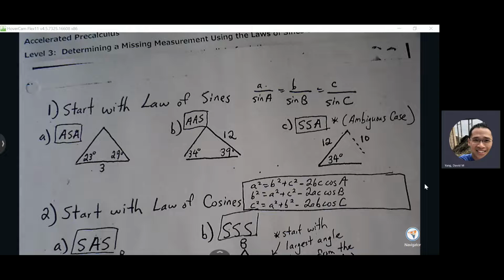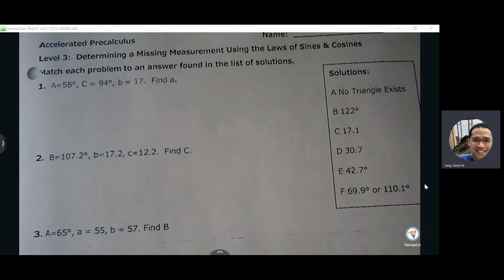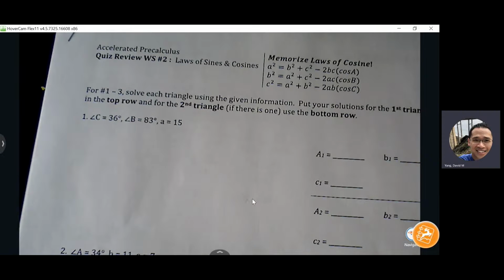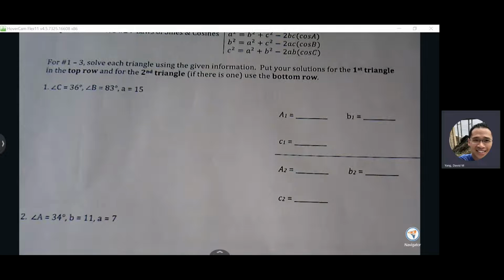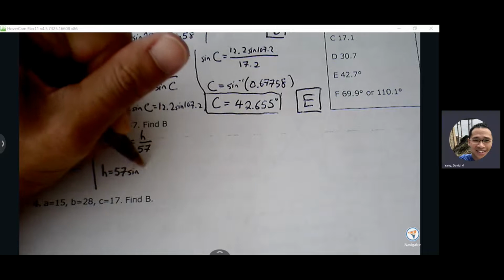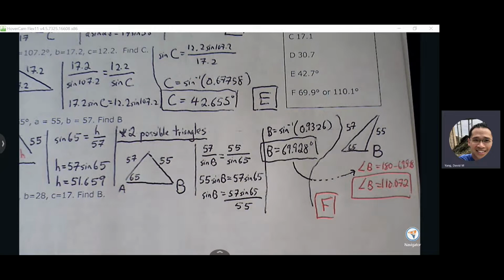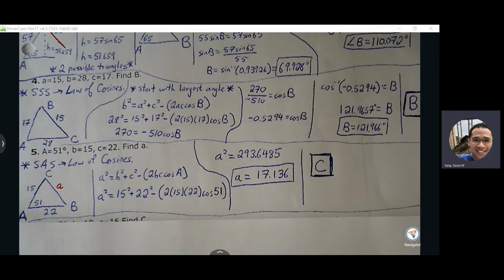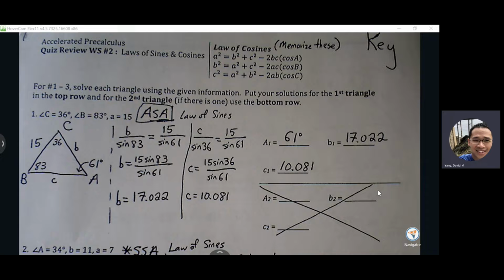Law of Sines and Cosines Quiz Review Day 2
Accelerated Pre-Calculus    Mon. Oct 17, 2022